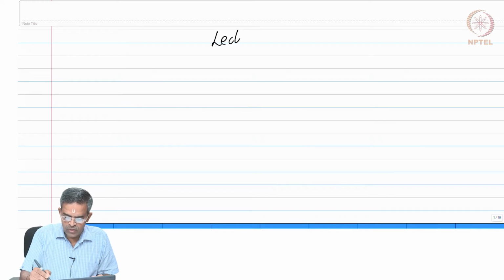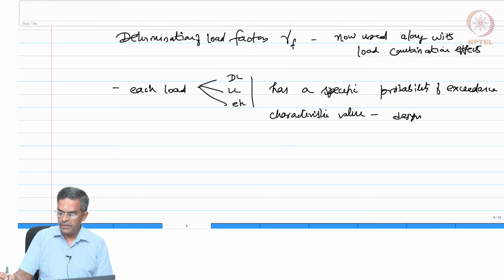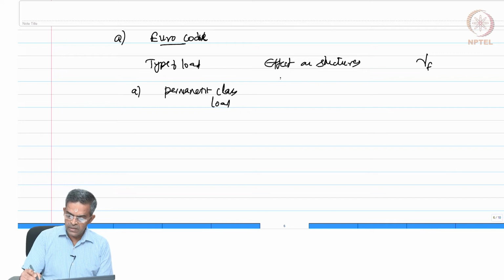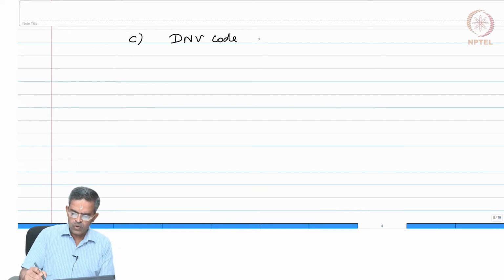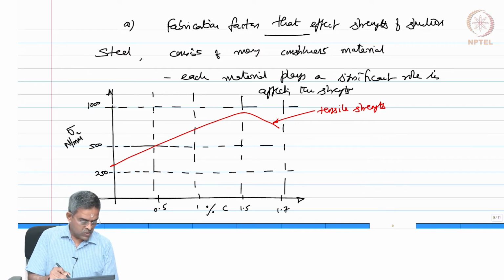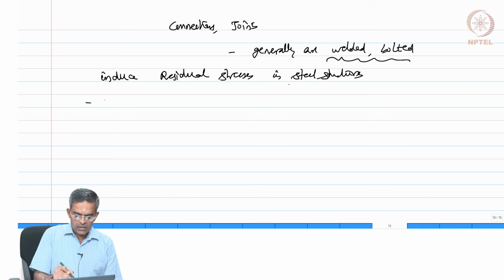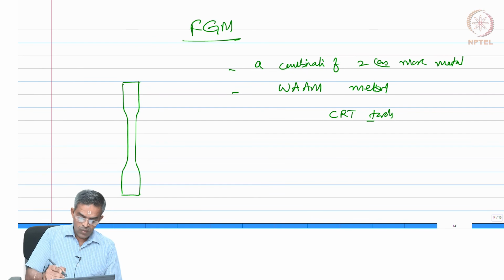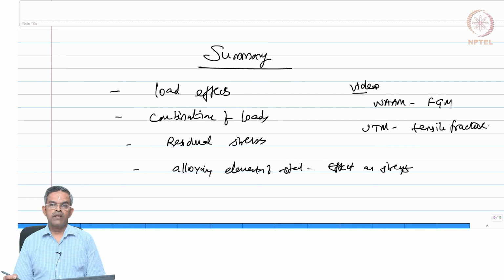Load combinations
"· Material strength
 · Residual stresses"